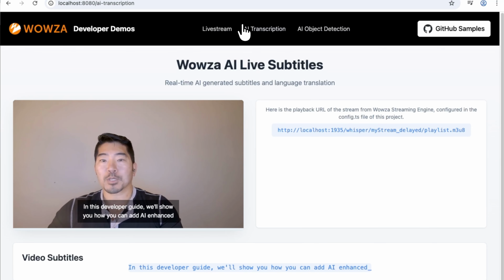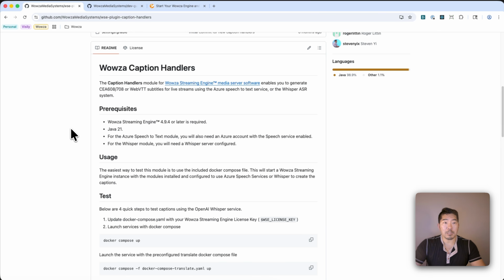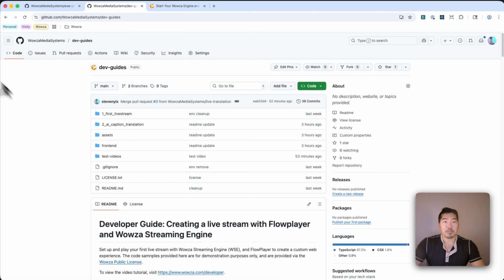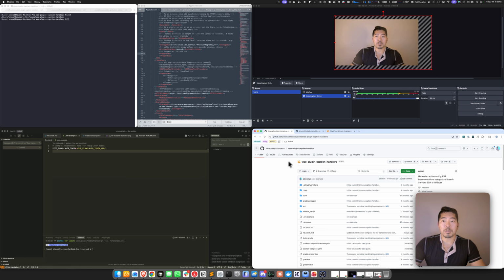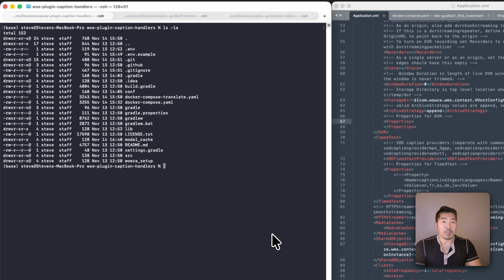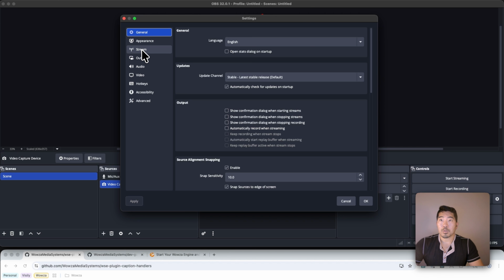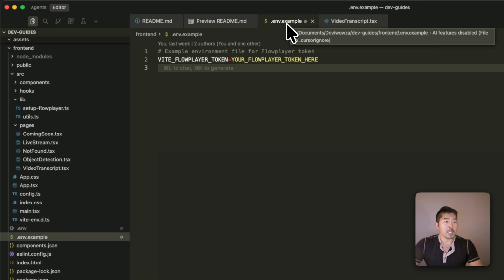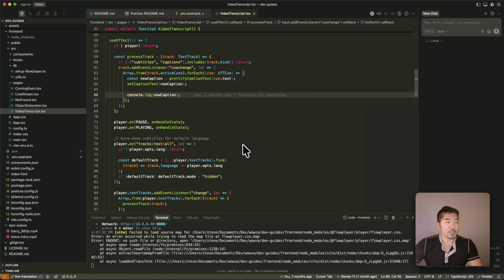Live AI Subtitles & Translations in Wowza Streaming Engine (Developer Guide & Walkthrough)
Unlock global reach and accessibility for your live video content! This in-depth developer guide shows you how to integrate AI-enhanced features like real-time subtitles and language translation into your live streams using Wowza Streaming Engine and Wowza Flowplayer.

What You Will Learn in This Walkthrough:
👉 Real-Time Subtitles (ASR): Implement live speech-to-text generation for English captions.
👉 Multi-Language Translation: See how to configure the setup for live translation from English to languages like Spanish, French, German, and Japanese.
👉 Open-Source AI Integration: Deploy Wowza Streaming Engine configured to work with OpenAI's Whisper (for speech recognition) and LibreTranslate (for machine translation).
👉 Secure & Custom Scenarios: Learn how this architecture supports on-premise, secure edge, and offline use cases.
👉 Cloud Service Flexibility: Understand how to configure the sample to connect with other cloud services like the Azure Speech Detect service for industry-specific models (e.g., legal or healthcare).
👉 Front-End Customization: Use Wowza Flowplayer in a sample React web application to display the WebVTT text tracks overlaid on the video, and extract the captions to display on the web page for advanced customization.

Key Technical Steps Covered:
🚨 Prerequisites: Clone the plugin caption handlers and dev guides GitHub repos.
🚨 Docker Deployment: Start the Streaming Engine service using Docker, configuring your license key in a .env file. We show the setup for English-only subtitles and detail the steps to enable the heavier compute load of live translation.
🚨 Stream Source Setup: Configure OBS Studio to stream to the AI-enabled application endpoint: rtmp://localhost/whisper.
🚨 Flowplayer Integration: Configure the front-end React app with your Flowplayer trial token and install Node dependencies.
🚨 Caption Extraction: Review the code that shows how the React app listens for and extracts the text track changes to render the transcript on the web page.

Check out the Wowza Dev Guides repo for the sample React app and the plugin caption handlers repo for the AI configuration.